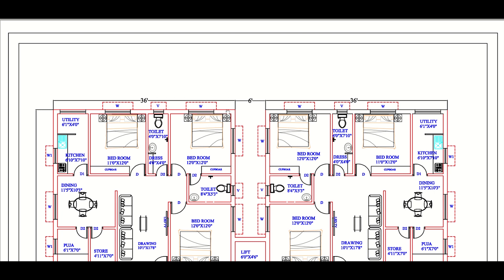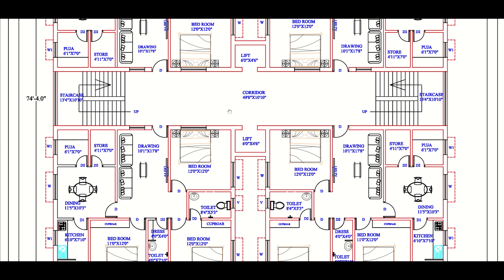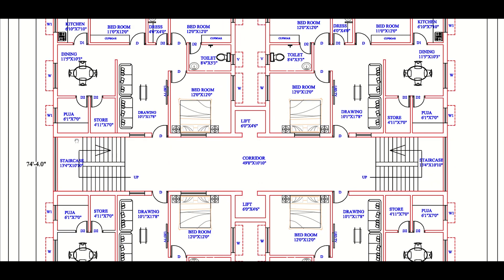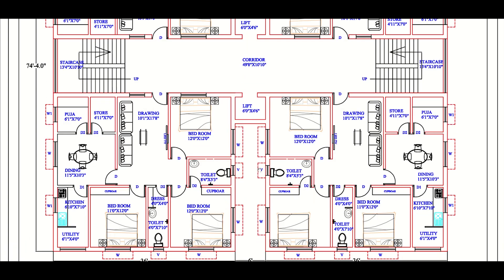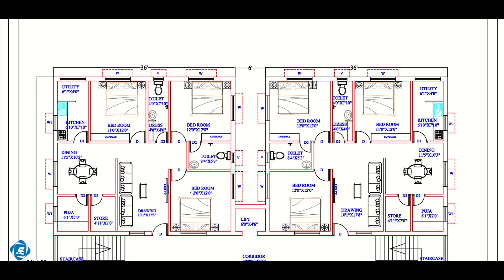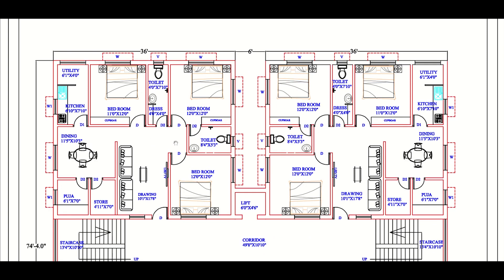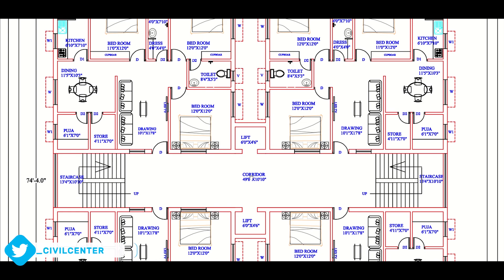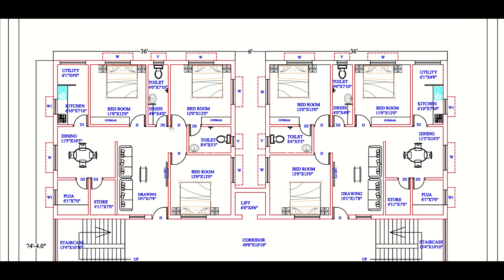G+6 Apartment Design in Tekla Structural Designer: Part1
In this video tutorial series we have demonstrated the design of a G+3 Residential Building in Tekla Structural Designer (TSD).